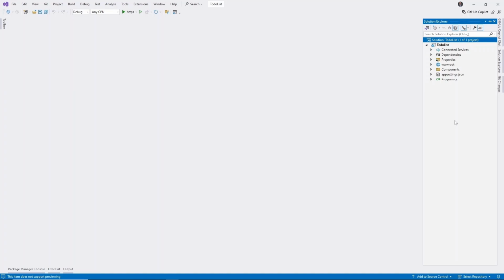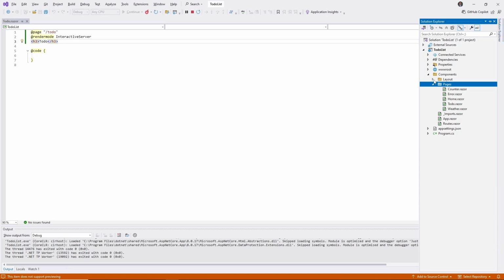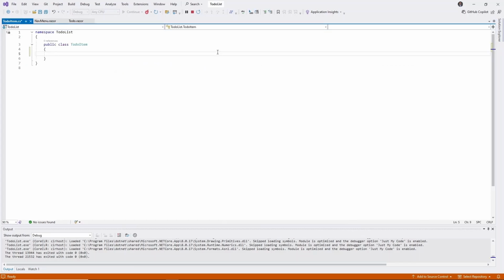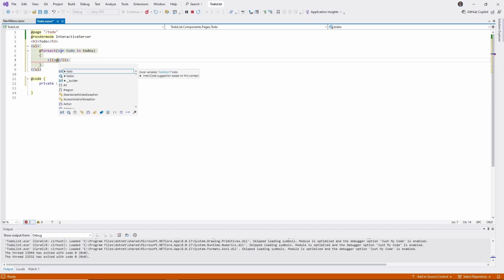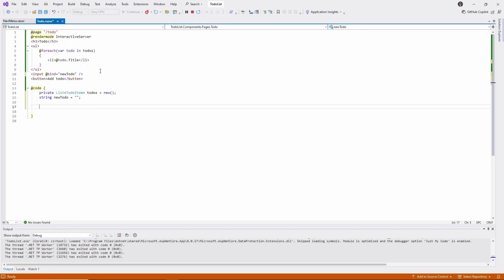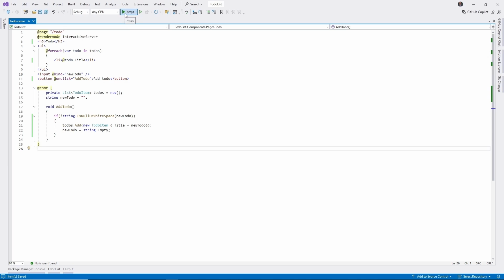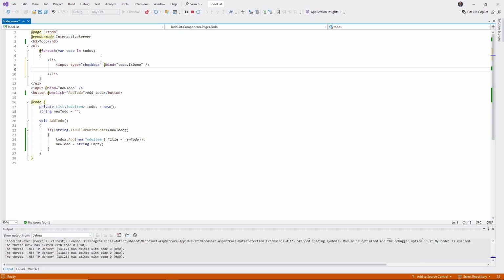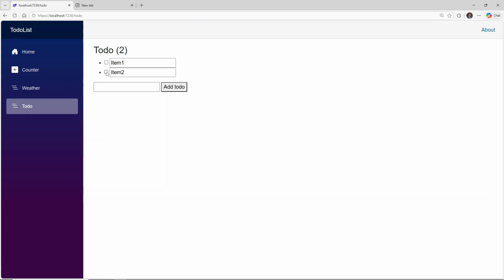Build a Blazor Todo list app | Ep 9 | ASP.NET Core Blazor for Beginners | Code Camp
In this episode, we'll use everything we have learned so far and build a simple to-do list app.